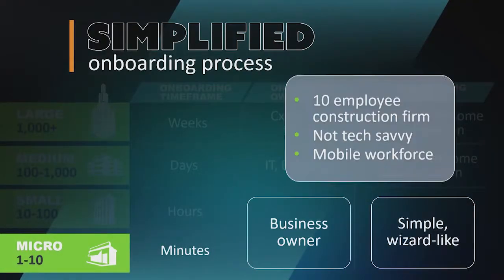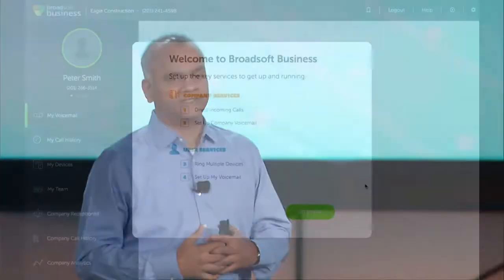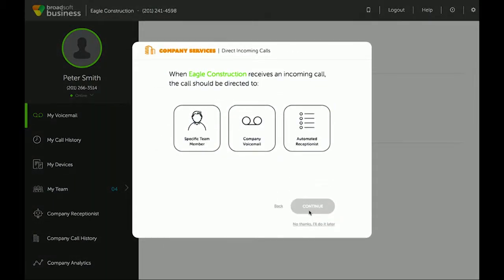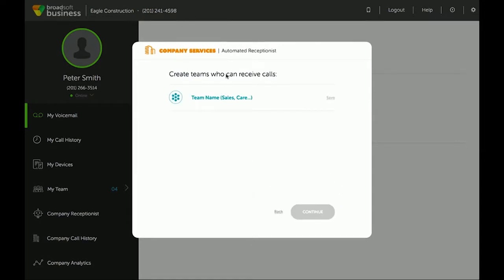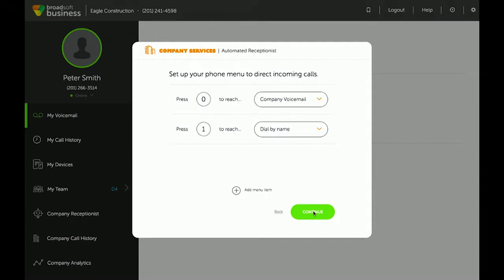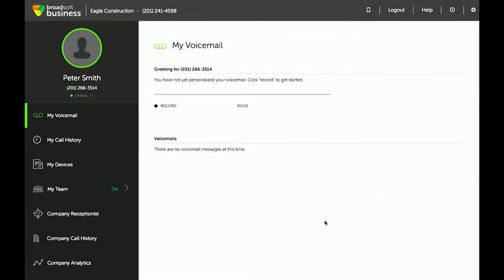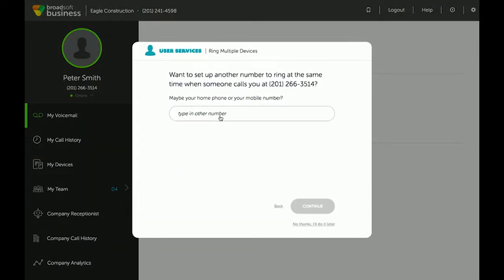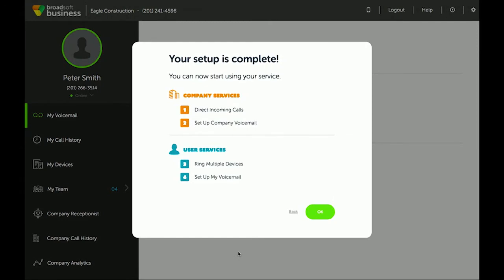Simplify Customer Onboarding with Powered by BroadSoft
At Connections 2017, BroadSoft Digital VP and GM, D.P. Venkatesh outlines the Powered by BroadSoft program and how it helps channel partners with the customer journey: selling, onboarding and adoption. How do you make onboarding simple? One size does not fit all. See this demo on how the BroadCloud Channel Support System onboards users.